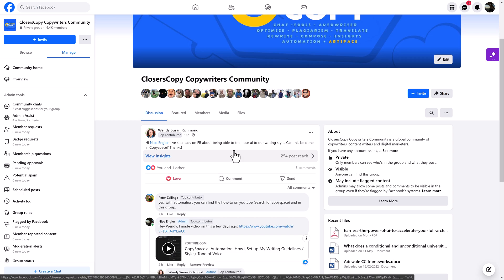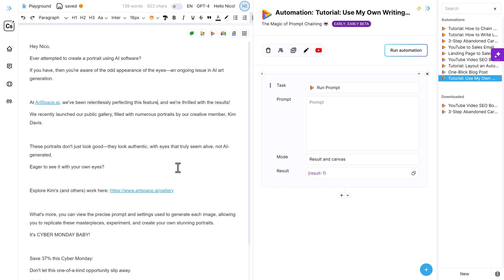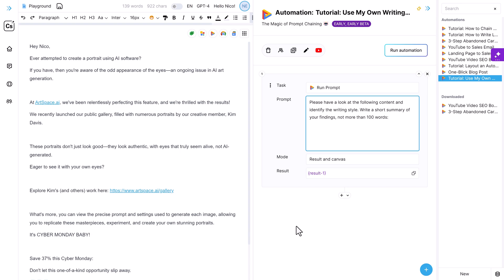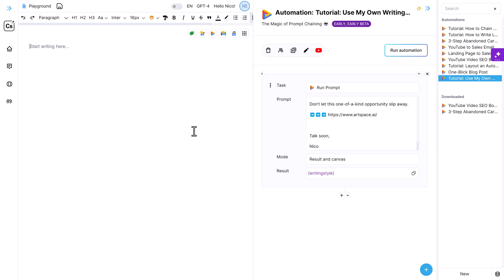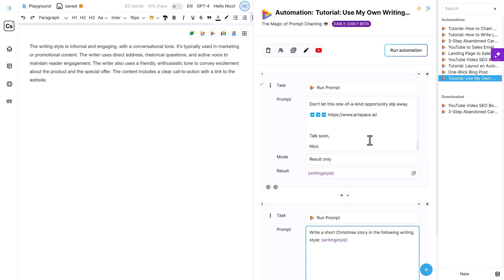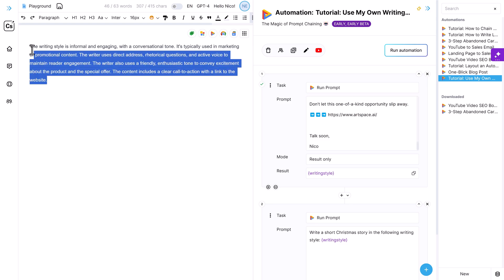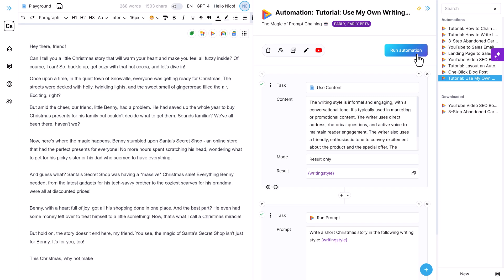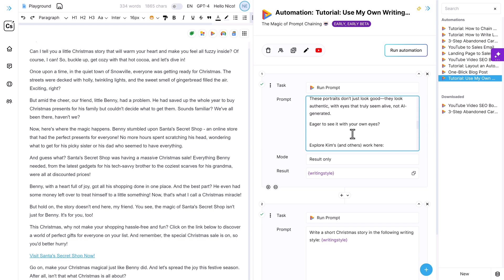CopySpace.ai Automation: Mastering AI: How to Train It to Mimic Your Unique Writing Style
Ever wondered how to train AI to mimic your unique writing style? In this tutorial, I demonstrate an effective way of doing just that, using my own experience as an example. Whether you're a professional copywriter or a hobbyist, this video will provide you with actionable insights on how to set up a unique writing style for your CopySpace.ai automations. You'll learn how AI can identify and replicate your style, and how to utilize this for various tasks such as writing a sales email, blog post, an ad, or even a Christmas story! Take your AI writing to the next level with this step-by-step guide. Don't forget to try it out and share your feedback!